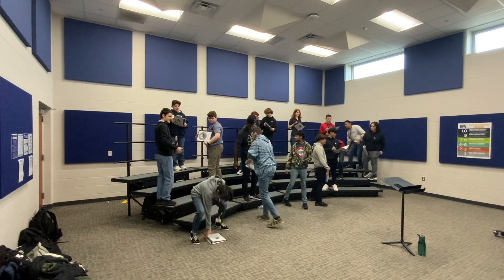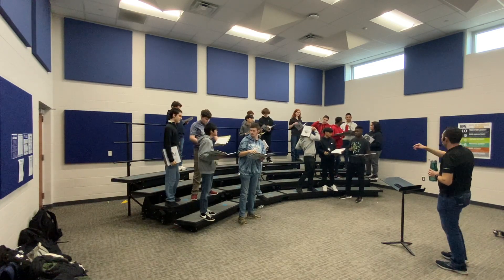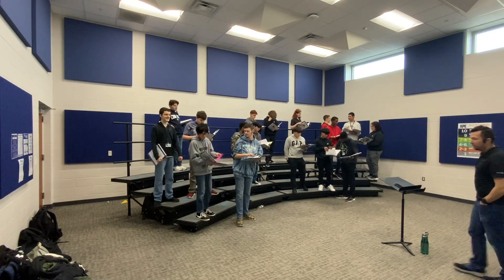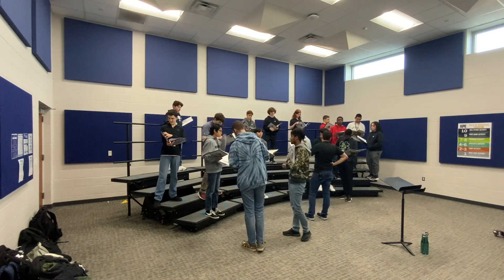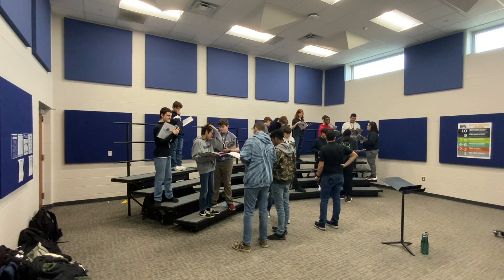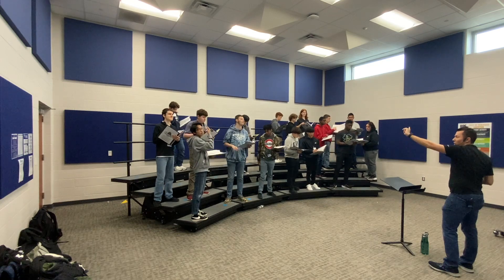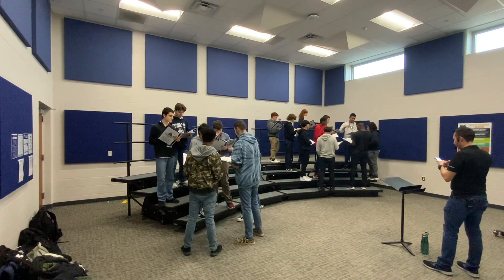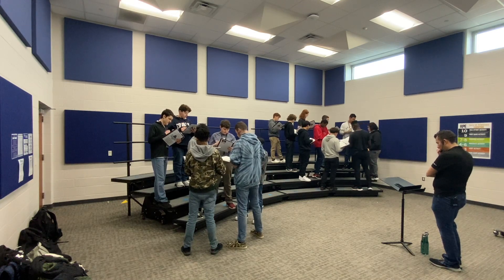Vocal Adrenaline | Exercise 104 | Minutemen